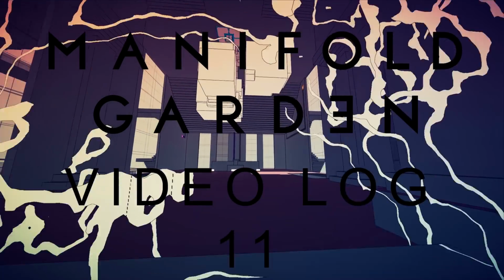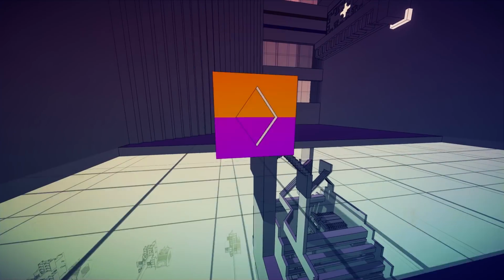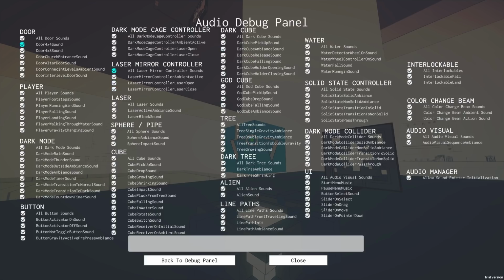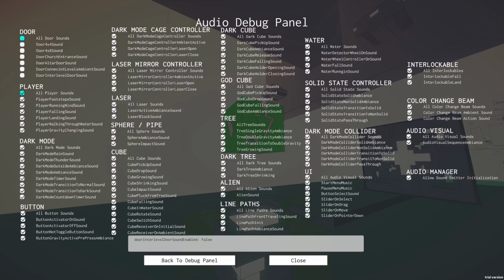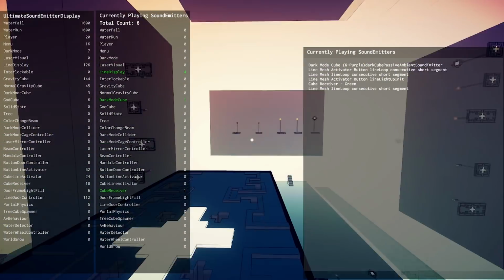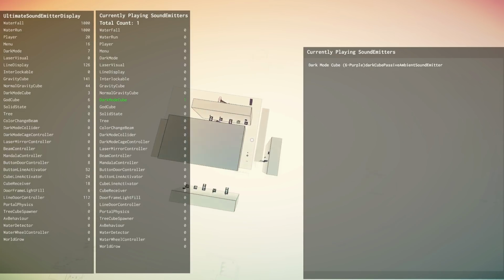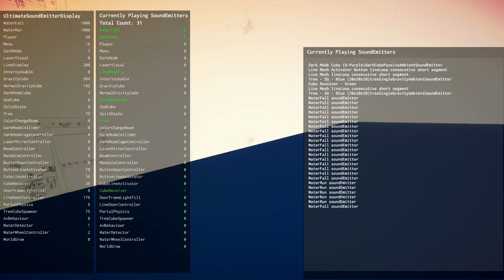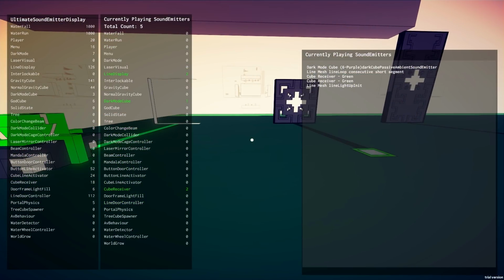Manifold Garden - Development Update 11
Video update going over development of Manifold Garden

Topics:
- Audio design tools